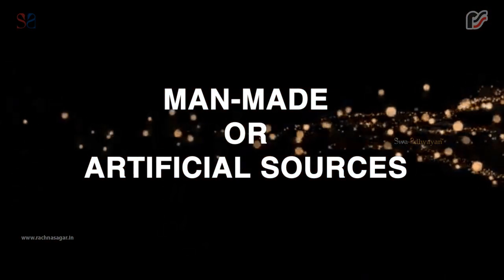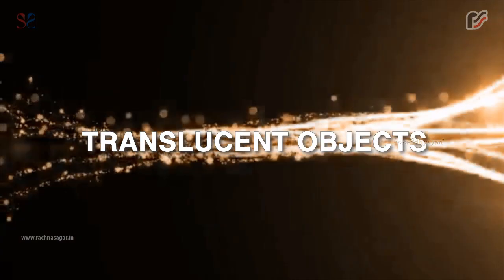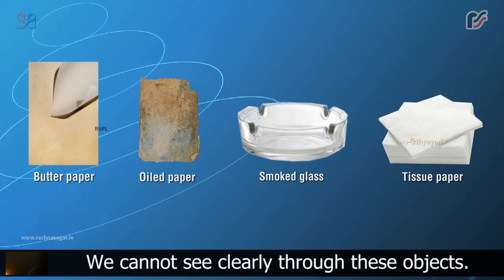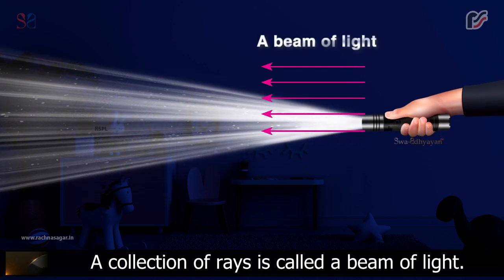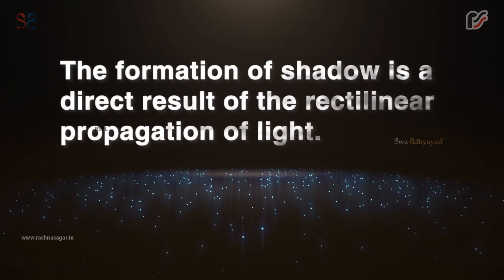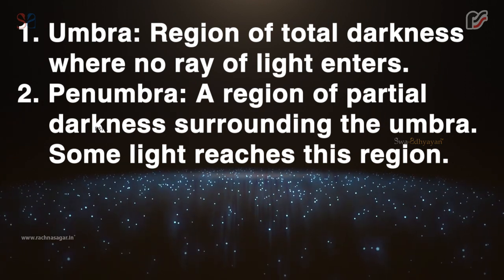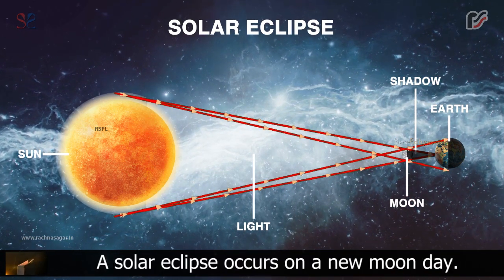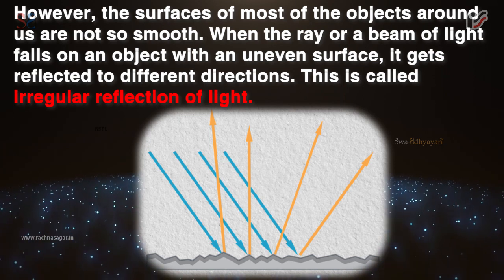Science 6 3D Light Level 1